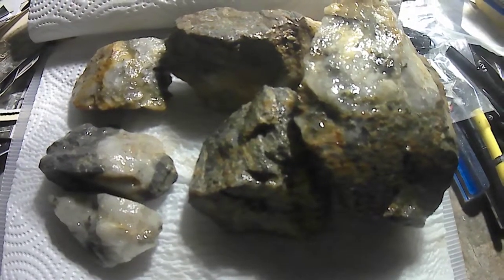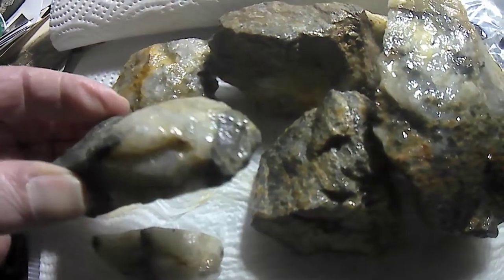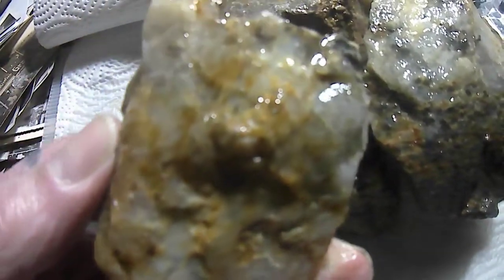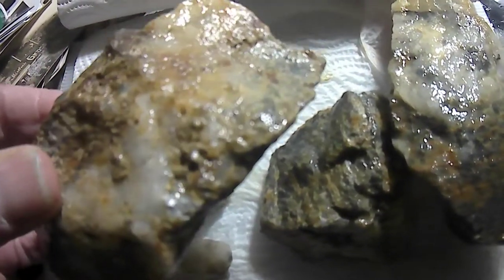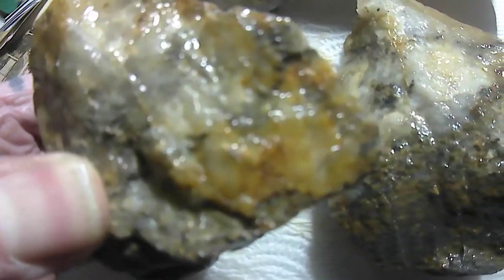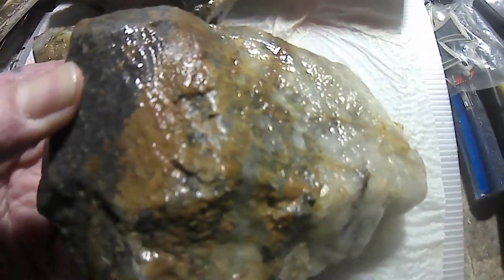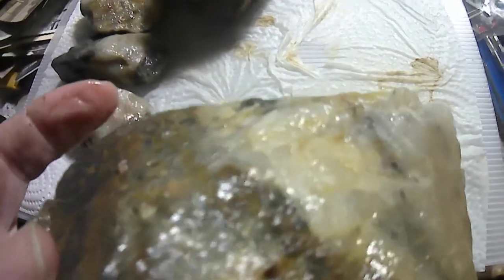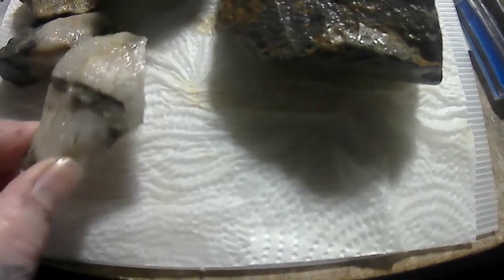GOLD ORE WITH A NUGGET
SOME VARIOUS ORE, ONE SMALL BIT SHOWING ONE GOOD SIZE NUGGET AND TWO SMALLER ONES.